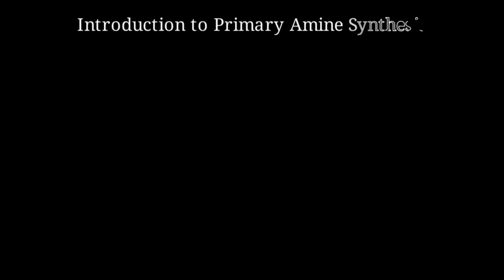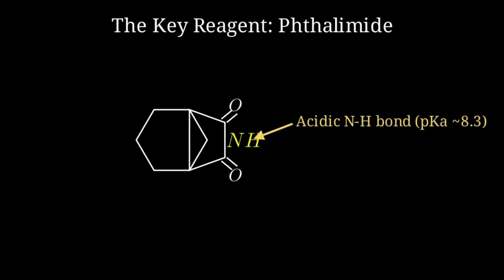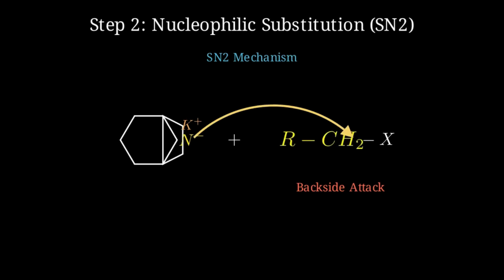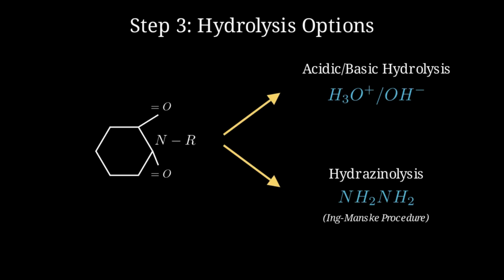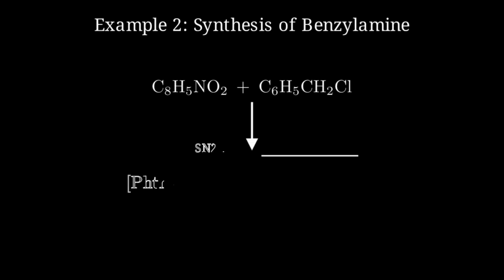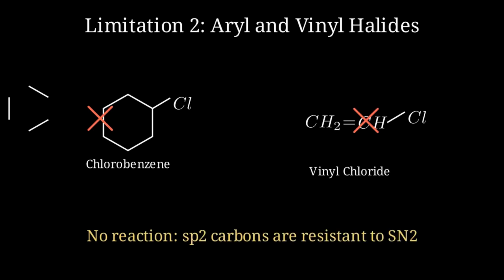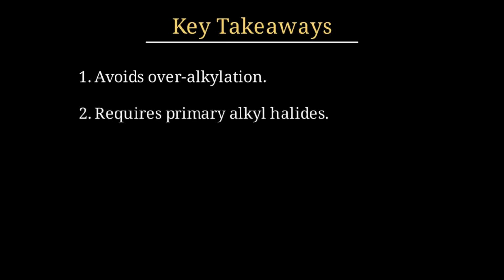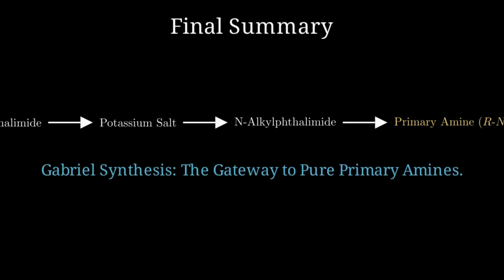Master Gabriel Phthalimide Amine Synthesis Instantly | Class 12 Chemistry | Vision Solve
Learn how to apply Gabriel Phthalimide Synthesis mechanisms to prepare primary amines with zero side products instantly. This organic chemistry lesson provides a high-velocity shortcut trick perfect for Class 12 board exams and JEE engineering preparation.

Sorting out nucleophilic attacks and aromatic compound restrictions under intense exam time constraints can be stressful. Vision Solve AI acts as your personalized AI personalized study companion, transforming your text files into targeted animations and adaptive personalized quizzes seamlessly. Maximize your problem-solving velocity across all chemistry mastery tiers.